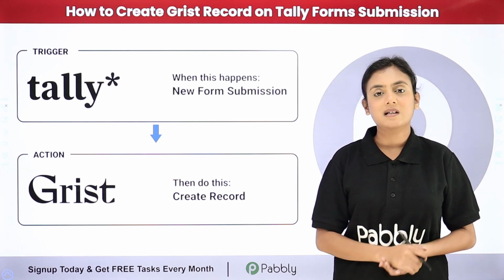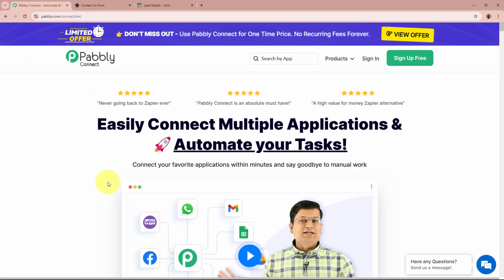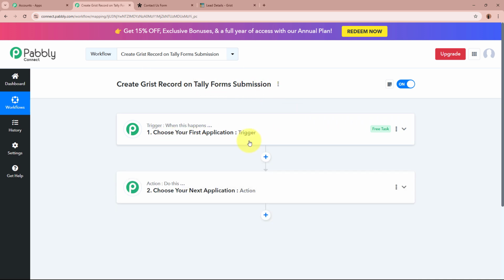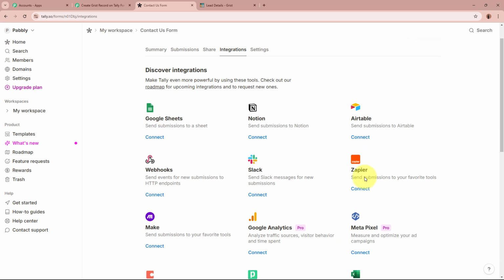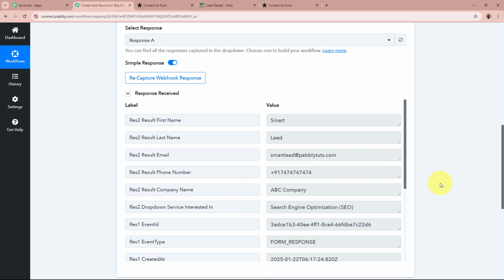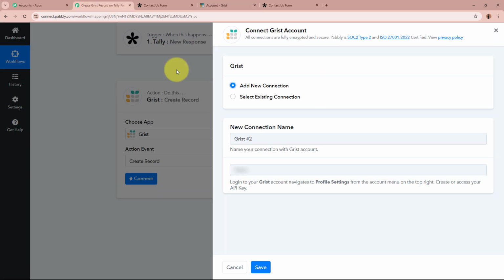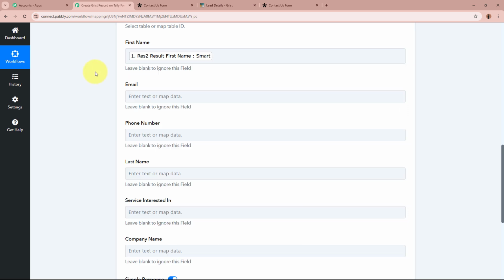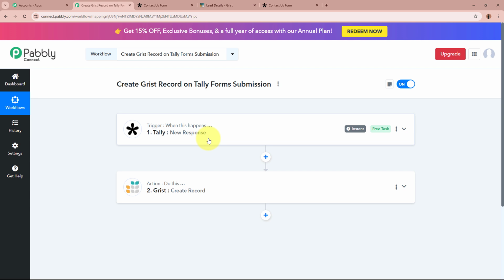How to Create Grist Record on Tally Forms Submission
In this video tutorial, we’ll guide you through the process of automatically creating a Grist record whenever a submission is made through Tally Forms, using Pabbly Connect.

Tally Forms is a simple and intuitive form-building tool, while Grist is a flexible platform for managing and analyzing data. By integrating Tally Forms with Grist through Pabbly Connect, you can automate the process of adding new records to Grist based on form submissions, eliminating manual data entry and improving data accuracy.

This step-by-step guide will help you set up the integration effortlessly, allowing you to streamline your data collection and management process. Whether you’re handling project data, customer information, or operational details, this automation will save you time and enhance efficiency.

Use Case:
As an owner of a digital marketing agency, generating and managing leads efficiently is crucial for growing my business. I use Tally Forms to collect leads' data through form submissions. And I use Grist to organize and manage this leads data. By automating the process of creating Grist records whenever a Tally Form is submitted, I ensure that every lead's data is instantly available in an organized format, eliminating manual data entry and enabling faster responses to potential clients.

Benefits of Pabbly Connect:

1. Automation: Save time, money, and resources by automating tasks.

2. Integration: Connect various web services to create efficient workflows.

3. Security: Enjoy industry-standard security for your data.

4. Scalability: Easily add new applications and services to your workflow.

5. Cost-effective: Choose from plans suitable for different business sizes, with no charges for internal tasks.